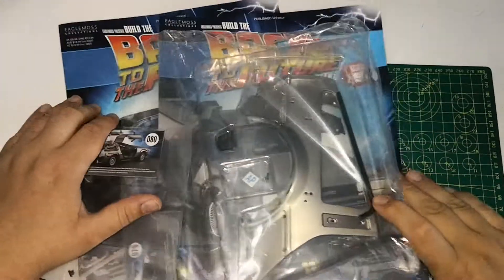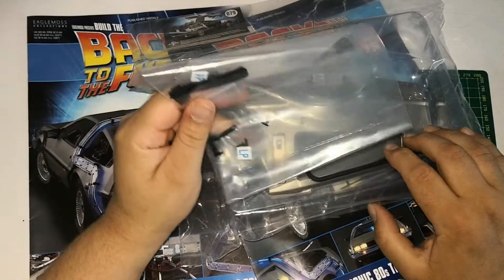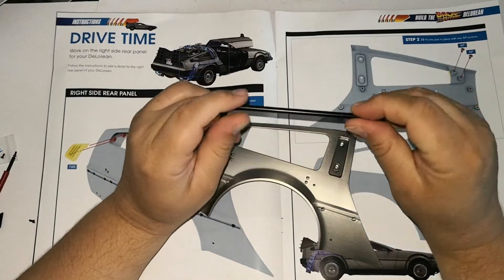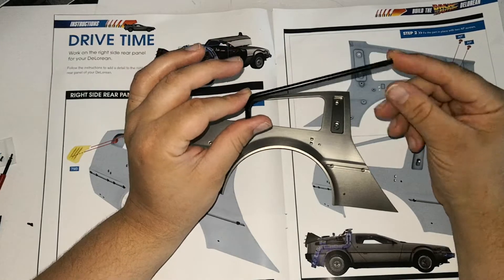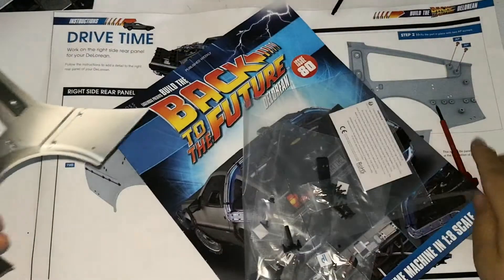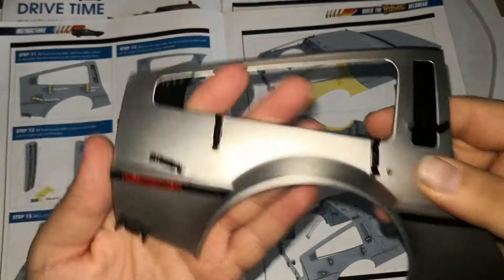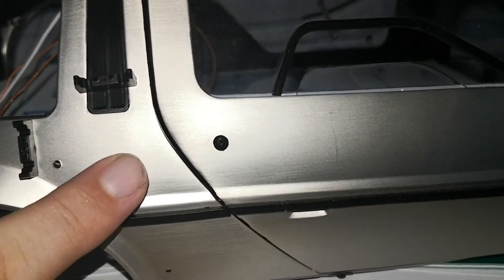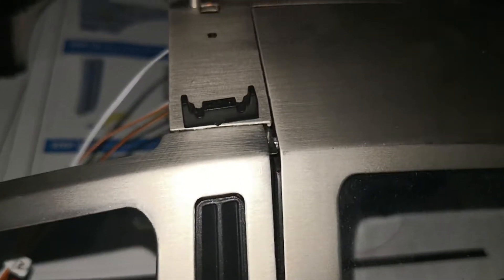Build the Back to the Future DeLorean Issue 79 & 80